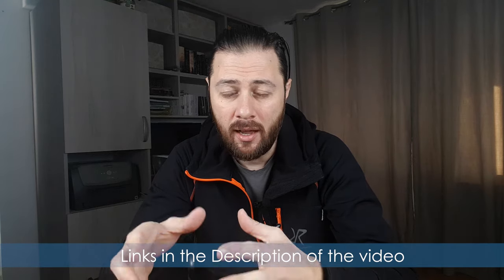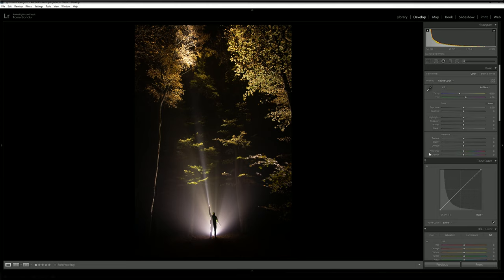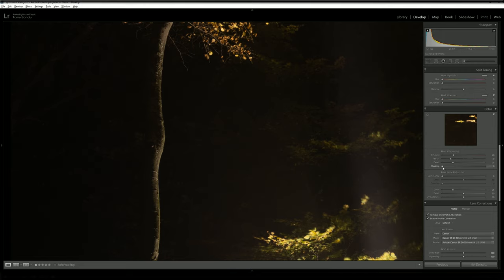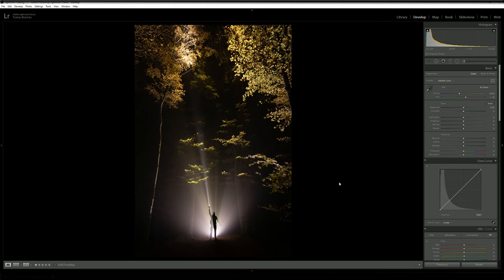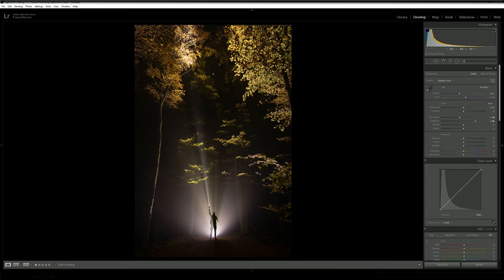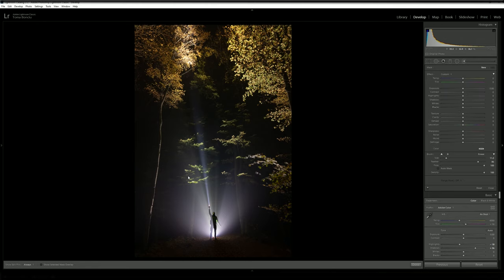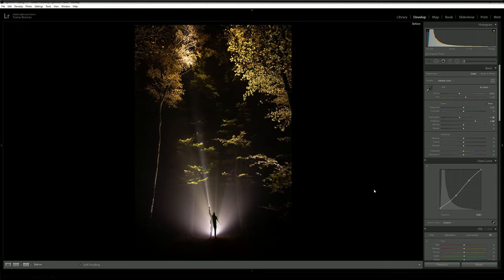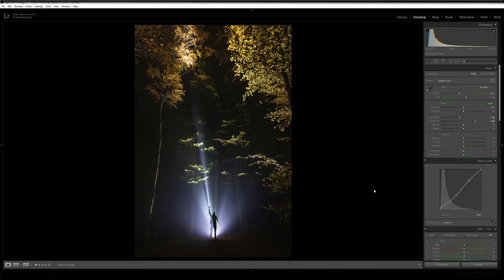How I Process my Canon EOS R RAW files